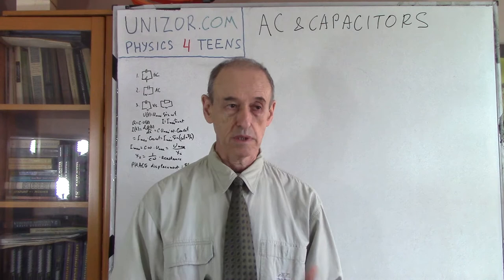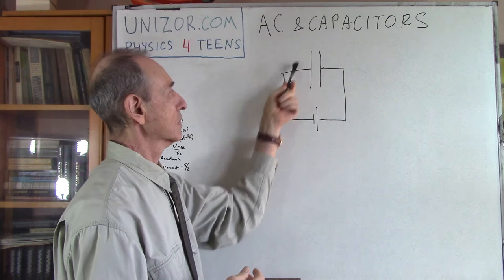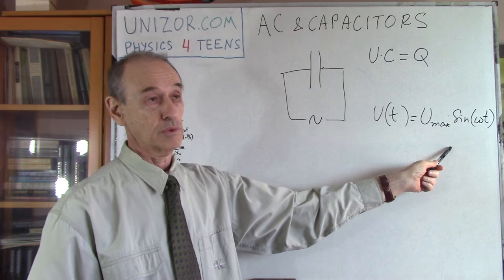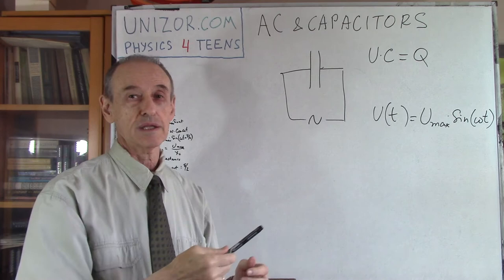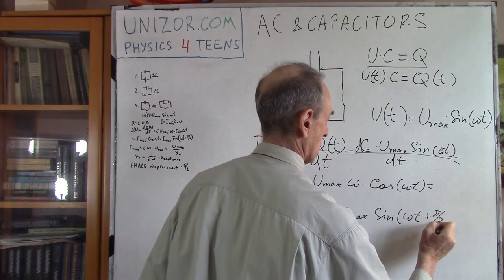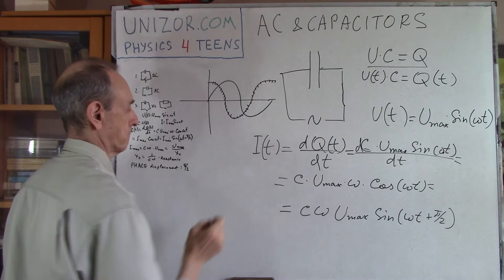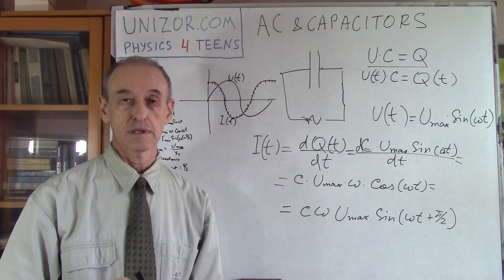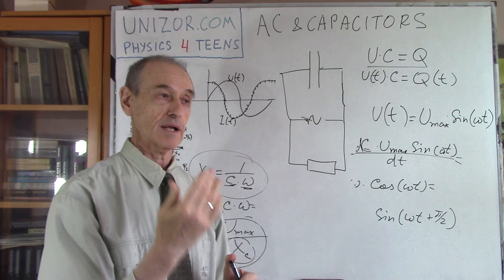AC Capacitors: UNIZOR.COM - Physics4Teens - Electromagnetism - AC Induction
Alternating Current and Capacitors

Let's start with a clear illustration of what we will discuss in this lecture.

The main idea is that alternating current (AC) goes through a capacitor, while direct current (DC) does not.

To explain this fact, consider how electricity is produced in both cases DC and AC.

For DC case we will use a battery that uses some chemical reaction to separate some outer layer ("free") electrons from their atoms and moves them toward a battery's negative pole, where excess of electrons will be present, leaving deficiency of electrons on the positive pole.

If we connect the poles of this battery to two plates of a capacitor, the excess of electrons from the negative pole of a battery will travel to one plate, while the deficiency of electrons will be on the other plates. It will continue until we reach a saturation of electrons on one plate and their absence on another. The electromotive power of the battery could not push electrons anymore to one plate, because their repulsive force will be too strong. And that's it. Electrons will not jump from one plate of a capacitor to another (unless the EMF of a battery is so strong that it breaks the isolation between the plates of a capacitor, which defeats the purpose), the circuit is not closed, the current will not go through.

In AC case the generated electromotive force (EMF) is variable in magnitude and direction.

It starts with separating "free" electrons from their atoms, gradually increasing the concentration of electrons on one pole and on the capacitor's plate connected to it.
At the same time deficiency of electrons is observed on the other pole and a capacitor's plate connected to it.

That lasts for some short period of time (half a period), when the generated EMF gets weaker and goes down to zero. This causes the excess electrons from one capacitor plate to go back to a generator and compensate the deficiency of electrons on the other plate. This ends half a period of EMF oscillation.

On the next half a period the EMF changes the sign, electrons will be accumulated on the plate, where previously we observed their deficiency. On the plate where we had excess of electrons during the previous half a period we will have their deficiency.

So, during the full cycle of two half-periods electrons move to one plate of a capacitor, then back to a generator and to another plate of a capacitor. Then the cycle repeats itself, electrons move within a circuit with a capacitor back and forth, thus facilitating the alternating current in this circuit.

Let's compare the alternating current in a case of a closed circuit without a capacitor with a circuit that has a capacitor.
We start in both cases with a device that generates alternating sinusoidal EMF
U(t) = Umax·sin(ωt)
where
U(t) is the generated EMF as a function of time t,
Umax is the peak value of EMF,
ω is the angular speed of rotation of a device generating the alternating EMF.

In a closed circuit with an alternating EMF and no capacitors, according to the Ohm's Law, the electric current I(t), as a function of time t, will be proportional to an EMF and will alternate synchronously with it
I(t) = Imax·sin(ωt)
where
Imax is the peak value of electric current in a circuit.

In case of a capacitor being a part of a circuit the situation is more complex.
As we know, the amount of electricity Q(t) accumulated in the capacitor is proportional to voltage U(t) applied to its plates, and capacity of a capacitor C (see lecture "Electric Fields" - "Capacitors" in this course) is the constant proportionality factor that depends on a type of a capacitor
C = Q(t)/U(t)

Therefore,
Q(t) = C·U(t) = C·Umax·sin(ωt)
Knowing the amount of electricity Q(t) accumulated in a capacitor as a function of time t, we can determine the electric current I(t) in a circuit, which is a rate of change (that is, derivative by time) of the amount of electricity
I(t) = dQ(t)/dt =
= C·Umax·ω·cos(ωt) =
= Imax·cos(ωt) =
= Imax·sin(ωt+π/2)
where
Imax = C·Umax·ω

Incidentally, expression XC = 1/(ω·C), which is called reactance, plays for a capacitor similar role to that of a resistance because, using this reactance, the formula for a peak value of the electric current in a circuit with a capacitor resembles the Ohm's Law
Imax = Umax/XC

What's most important in the formula I(t)=Imax·sin(ωt+π/2) and the most important property of a capacitor in an AC circuit is that, while an EMF in a circuit oscillates with angular speed ω, the electric current oscillates with the same angular speed ω as EMF, but its period is shifted in time by π/2 relative to EMF.

This is a very important capacitor's property used in AC motors, which will be a subject of the next lecture.